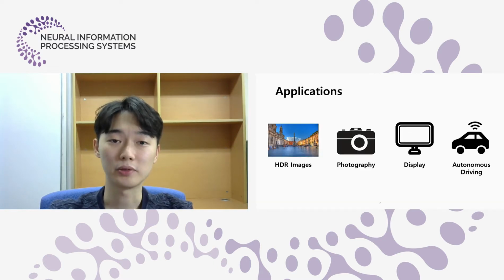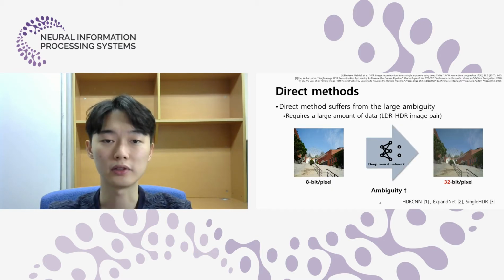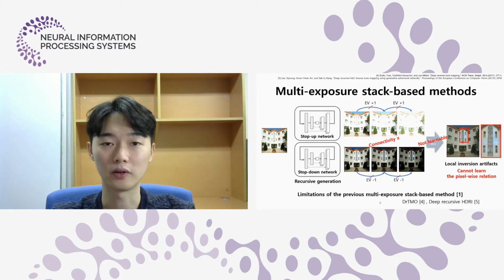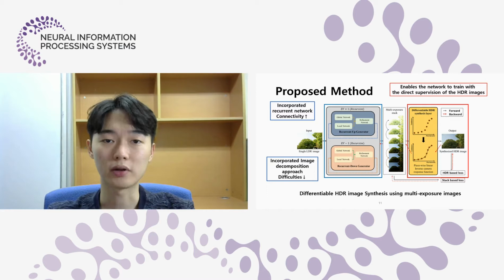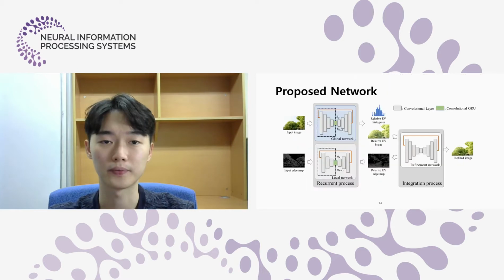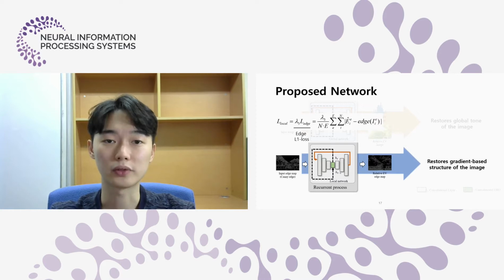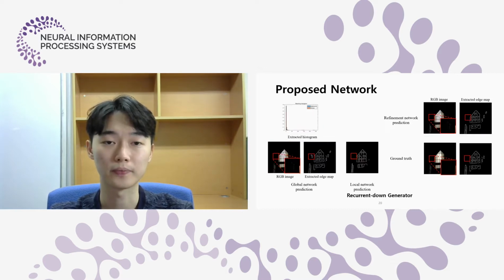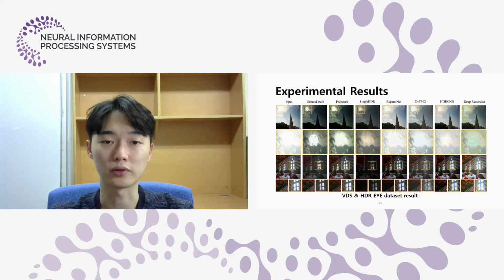Jung Hee Kim - Differentiable HDR image synthesis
Talk recorded at the Neurips 2020 workshop on differentiable computer vision, graphics, and physics in ML.